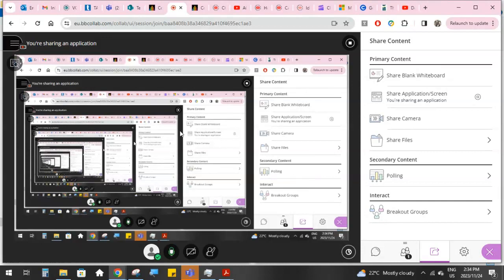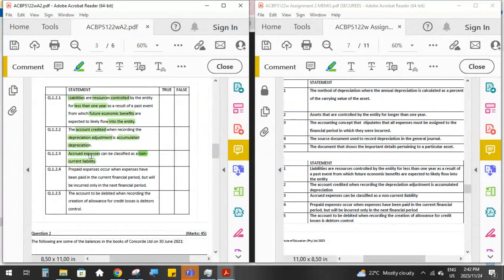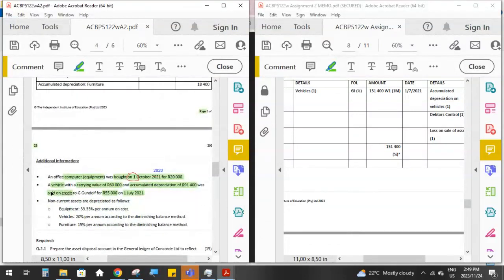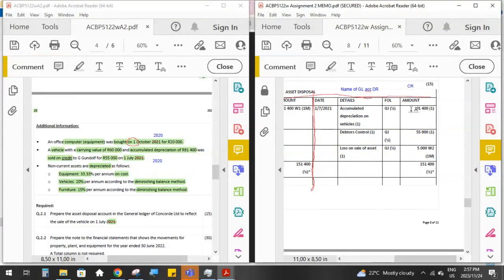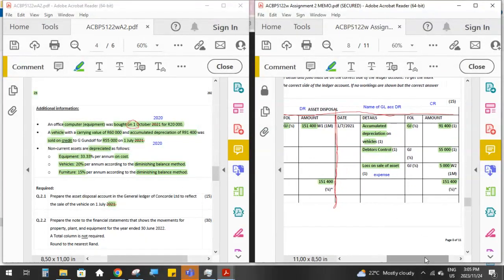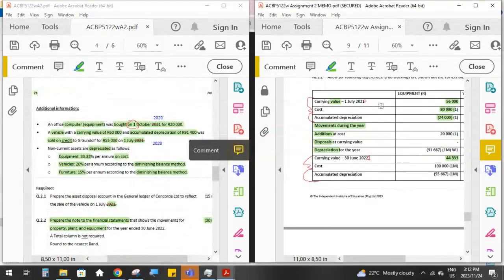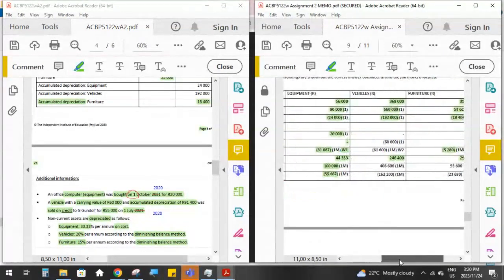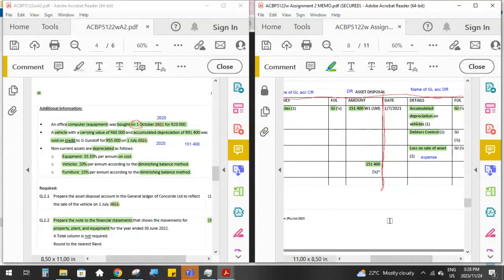ACBP5122 A2 model answers Q.1 & 2 Disposal & PPE note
This video is a full explanation of the answers and calculations for Q.1 and Q.2 of the second assignment.

00:56    Q.1  Theory LU3 & 4
10:25    Q.2   Asset disposal general ledger
31:20    Q.2   Note for PPE (Property, Plant & Equipment)